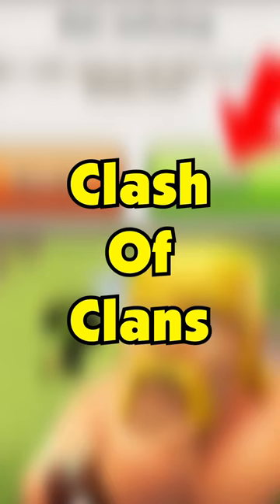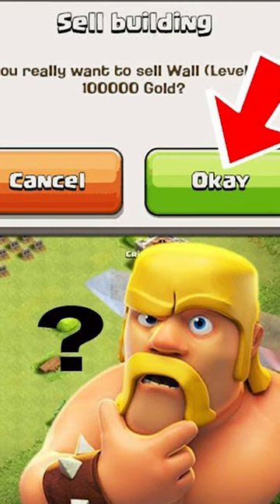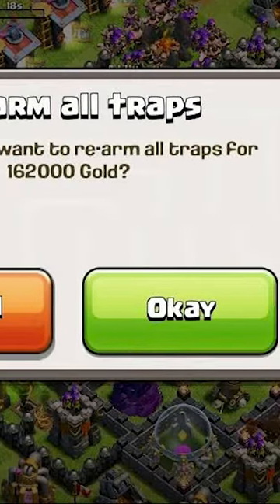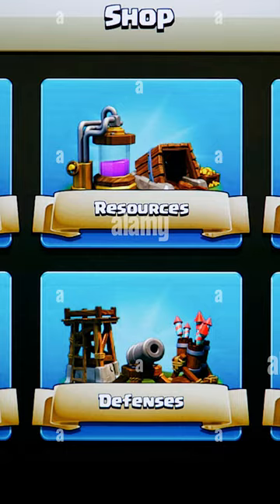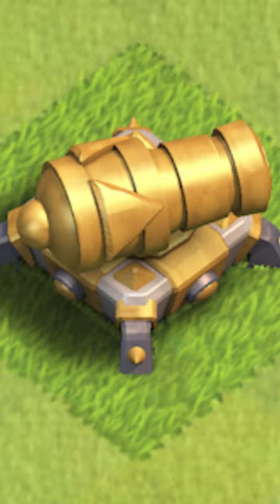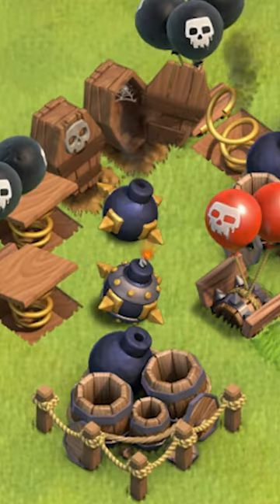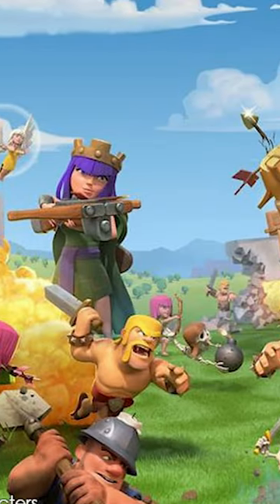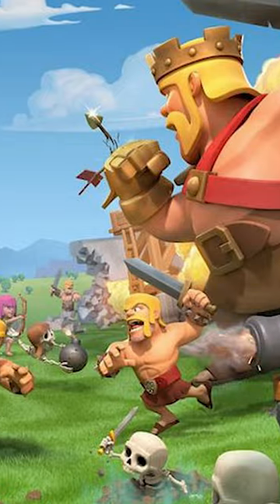Clash Of Clans Used To Be SO Different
If You Want To Checkout Some More Content, Here Are Some Playlists!

Be Sure To Follow The Socials! 🔥